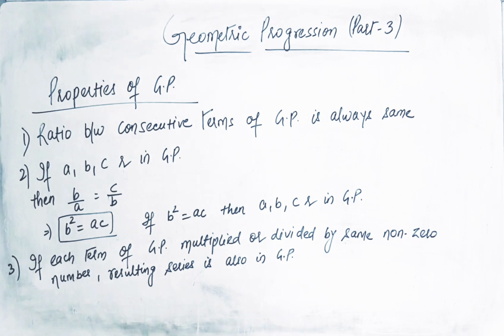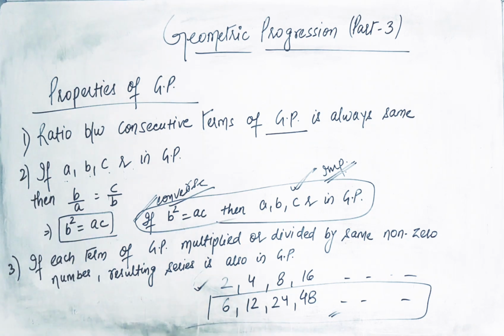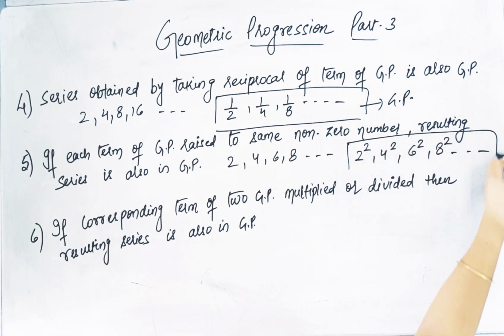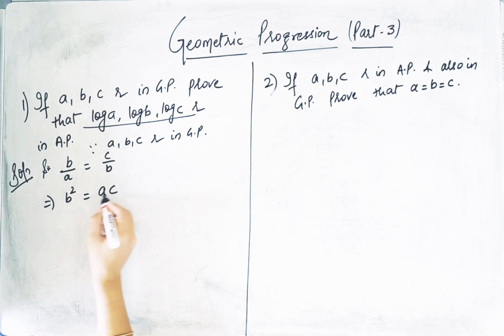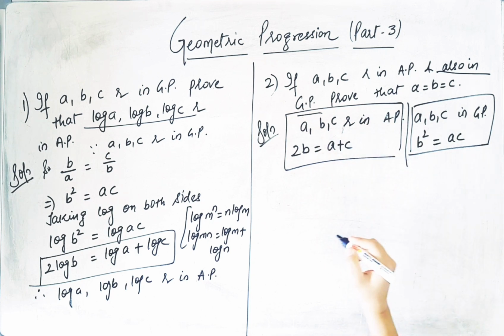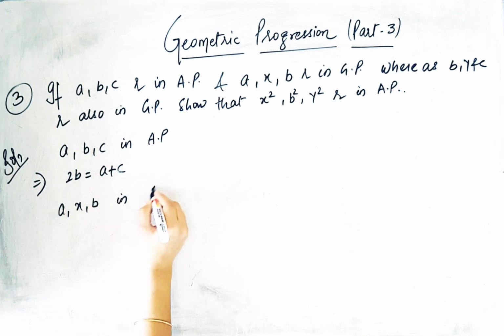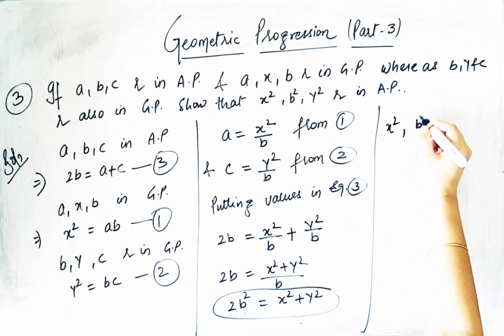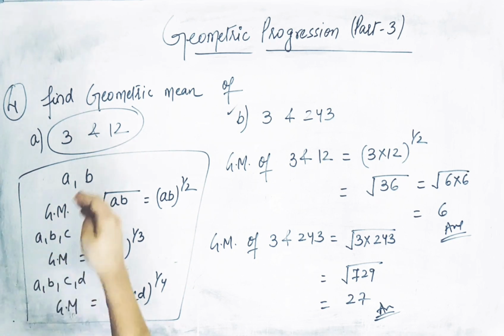Geometric Progression ICSE Class 10 - Part 3/4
Geometric Progression Part 3 covers
Properties of G.P.